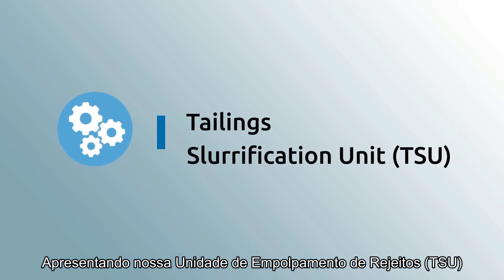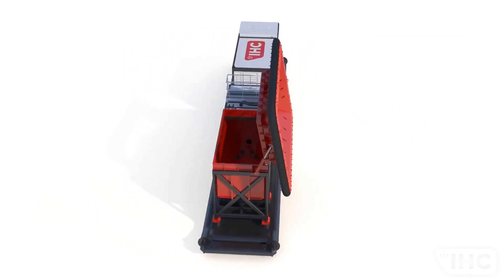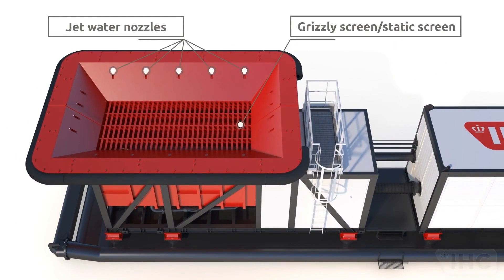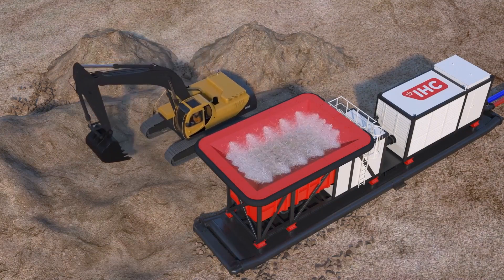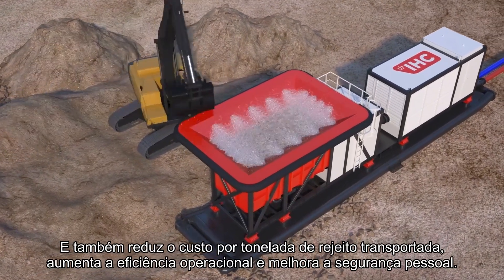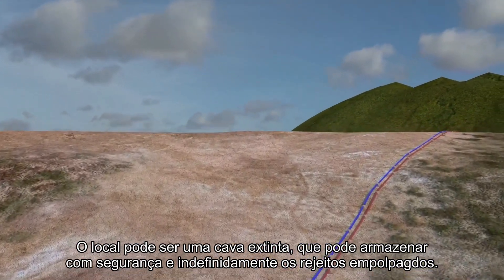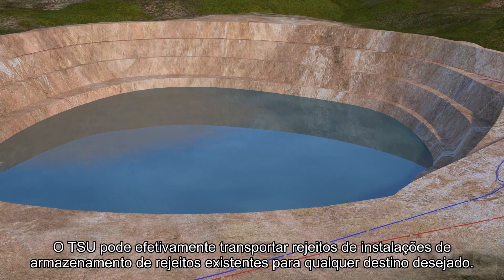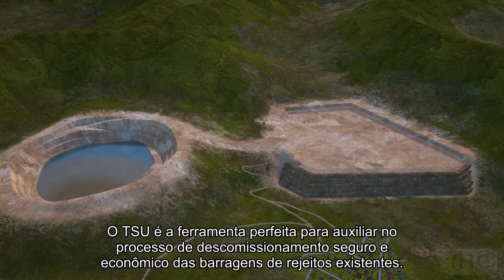IHC Mining Tailings slurrification unit (Portuguese subtitles)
Dry mining combined with low OPEX slurry transport to enhance operational efficiency.

IHC Mining’s Tailings Slurrification Unit (TSU) is a semi-mobile unit responsible for tailings oversize removal, temporary storage, slurry generation (slurrification) and slurry discharge to the destination site.

Tailings can be re-handled using conventional dry mining equipment, such as trucks and excavators. However, climate change and the need for environmentally responsible, cost-effective, high-production and efficient methods to transport material place great demands on the mining industry. Using a slurry pipeline transport instead of a large, diesel-powered truck fleet increases operational safety, reduces the costs per tonne and adds to the reduction of the carbon footprint tremendously.